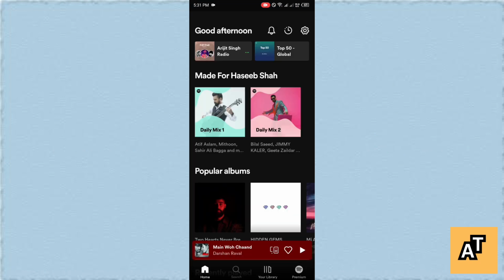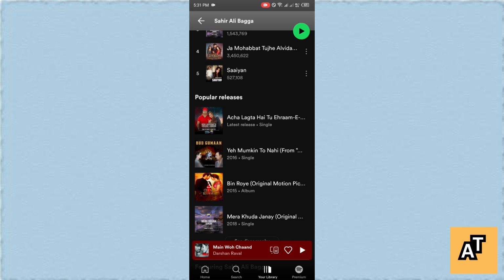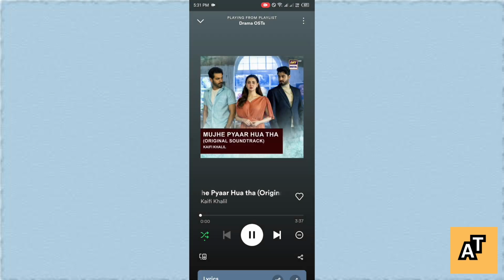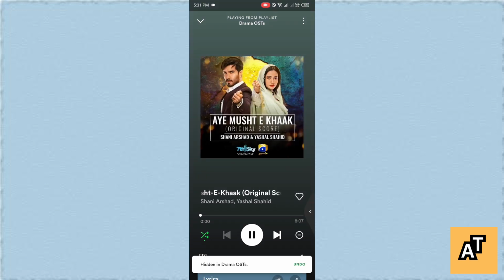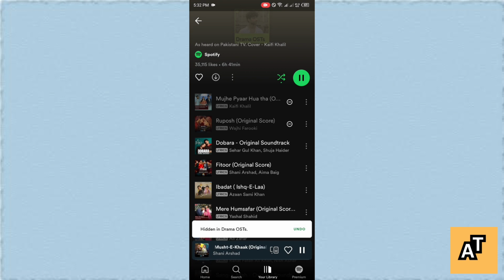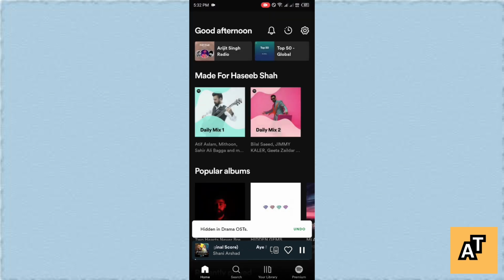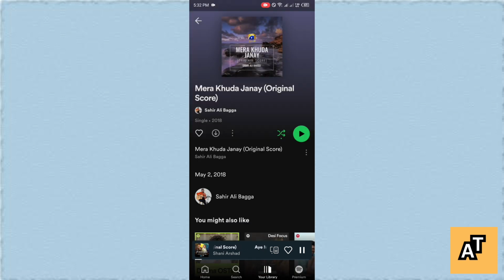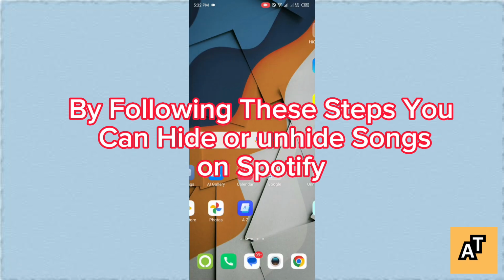How To Hide/Unhide Song On Spotify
In this video I will show you How To Hide/Unhide Song On Spotify